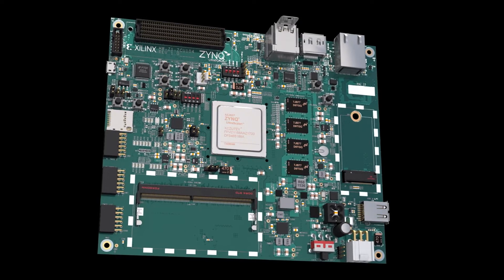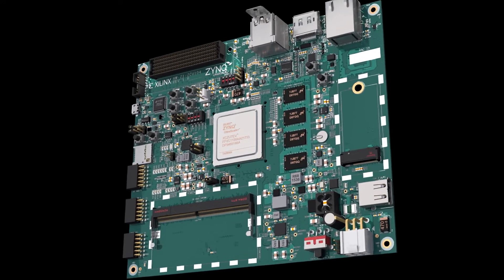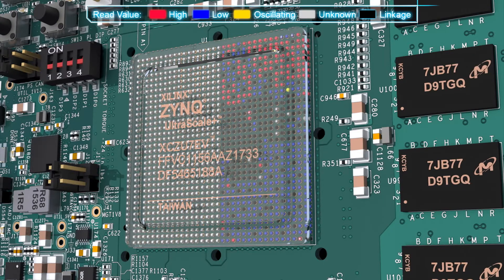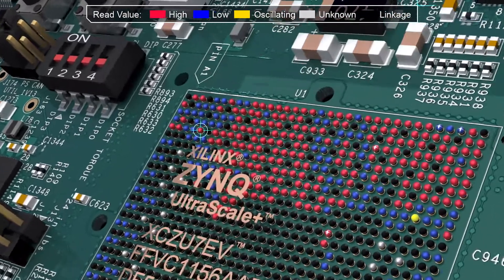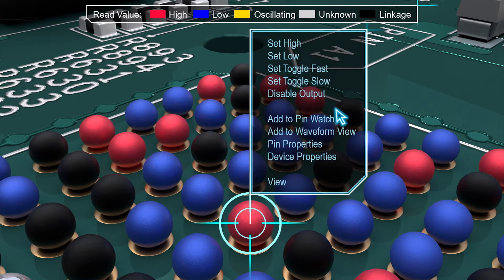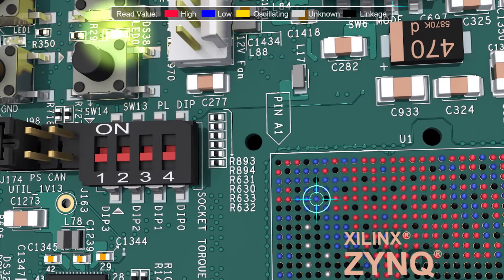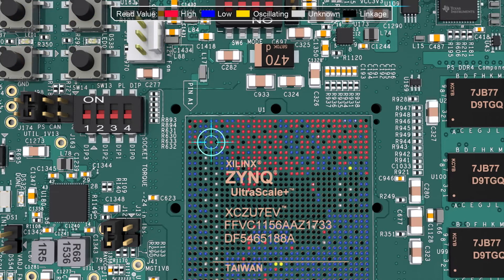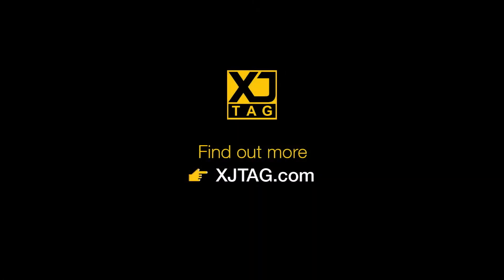Quick and Easy Board Bring-up and Debug Technique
Wouldn’t it be great if you could see the solder balls under large FPGAs? Even better, what if you could read their values and control them without needing FPGA code or to boot the board? See how to do exactly that!